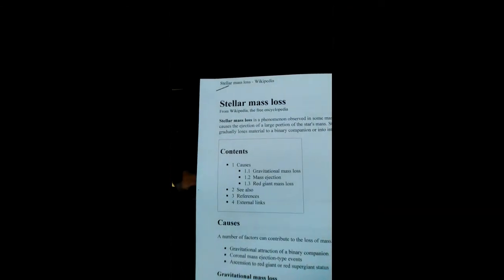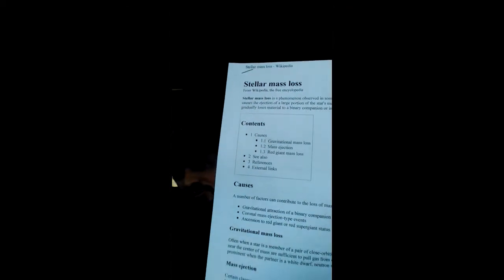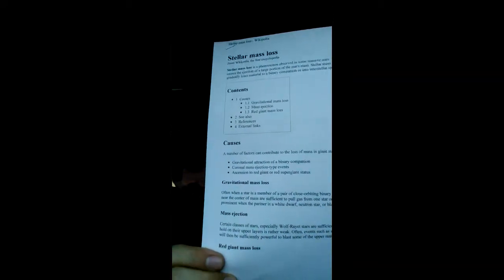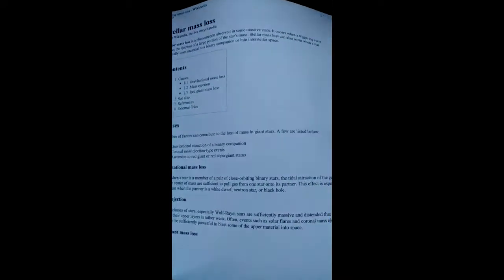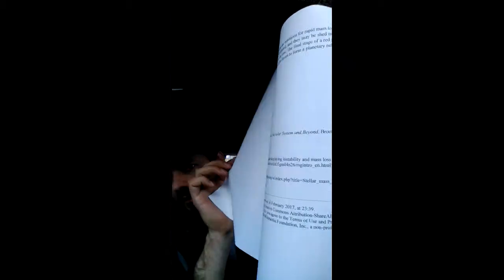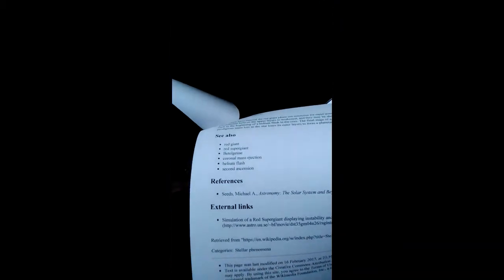Stellar Mass Loss in Stellar Metamorphosis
In this paper I explain that since stellar evolution is planet formation, and stars lose mass as they evolve into planets, it means planet formation is a mass loss phenomenon. This is another ockham's razor with regards to astrophysics.